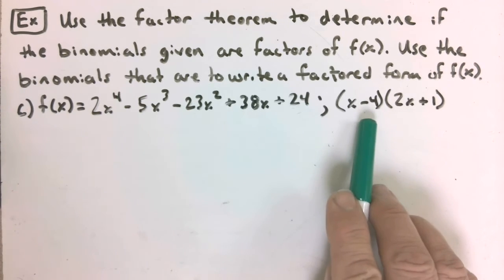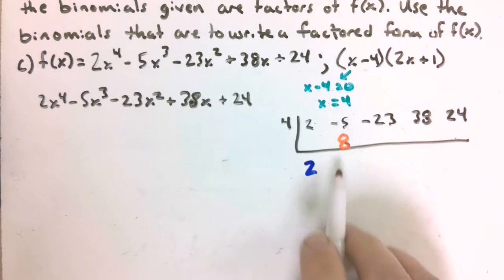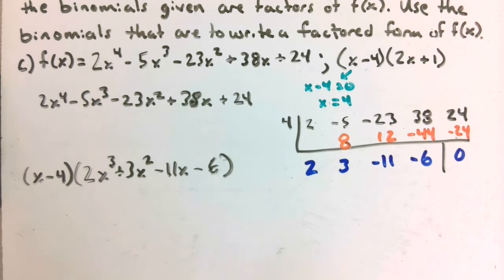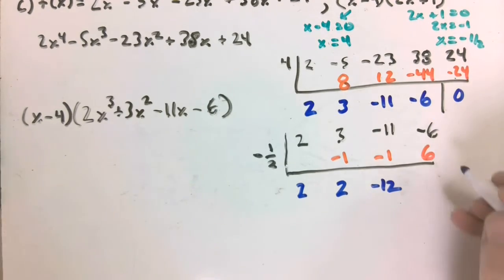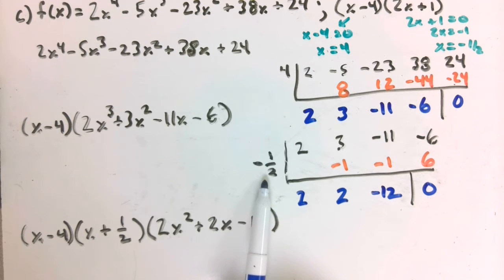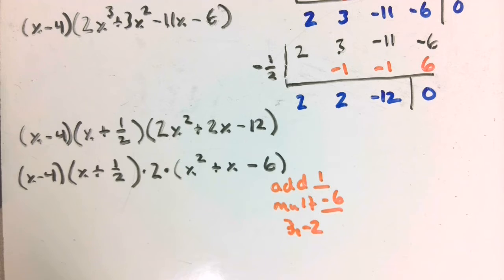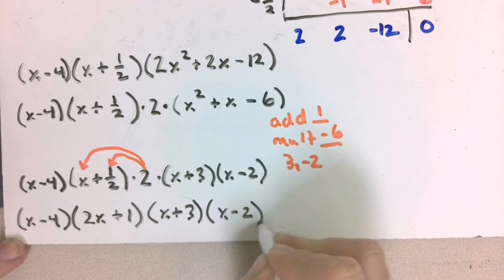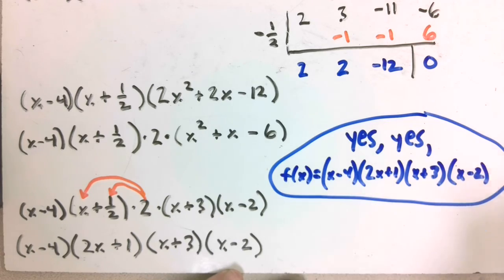PC 2.3 Day 3 Ex1c